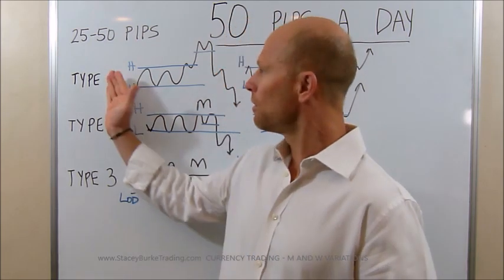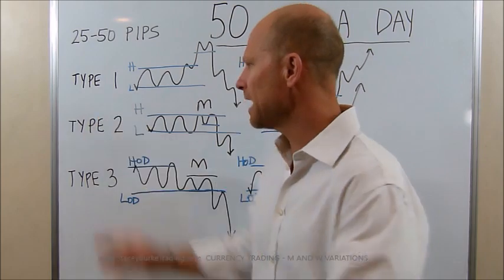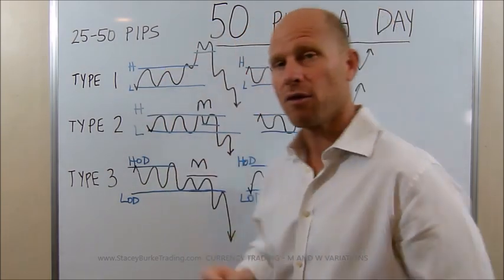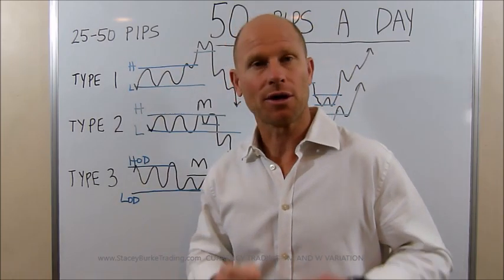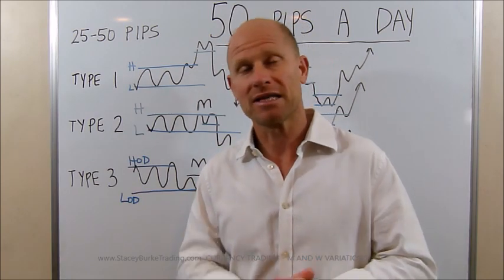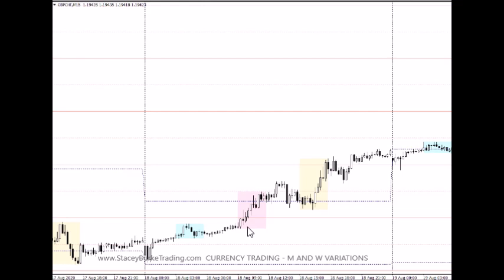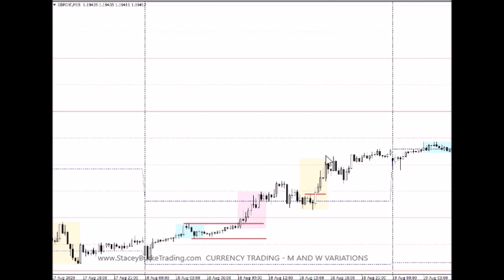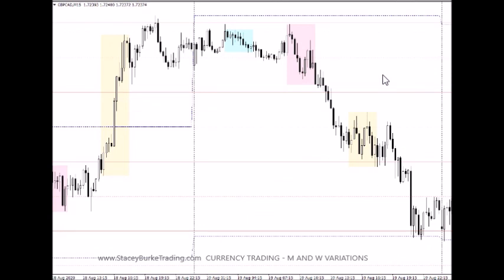CURRENCY TRADING - M AND W VARIATIONS